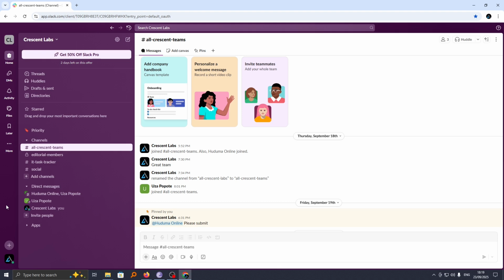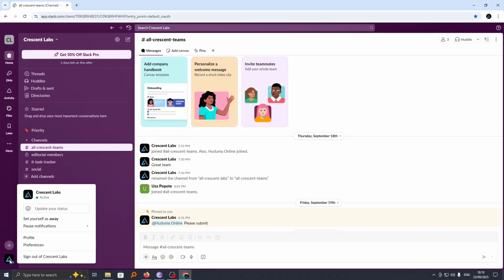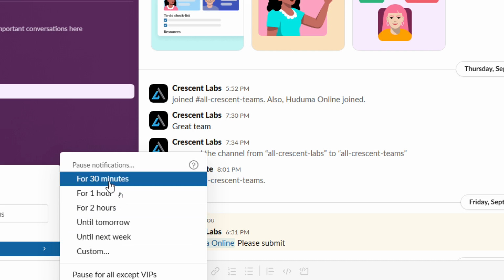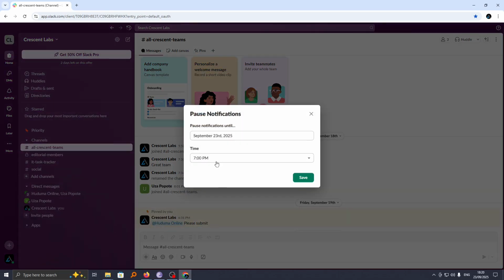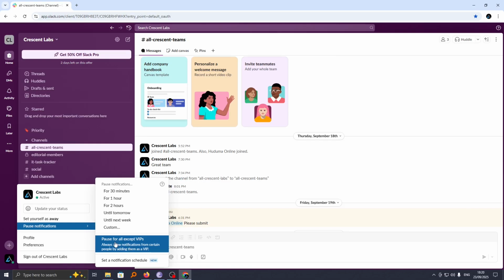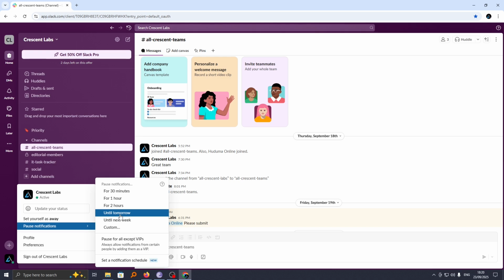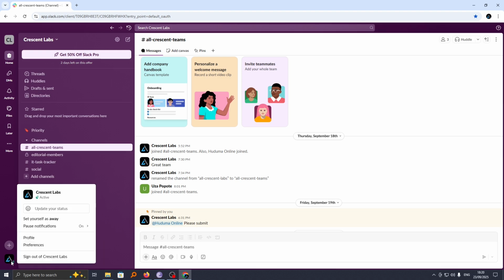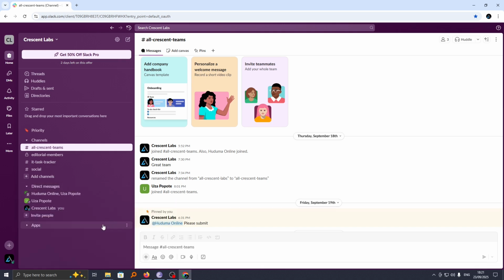How To Pause Notifications In Slack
Learn how to pause notifications in Slack to stay focused without distractions. This step-by-step guide shows you how to temporarily stop alerts while keeping your messages safe and accessible.